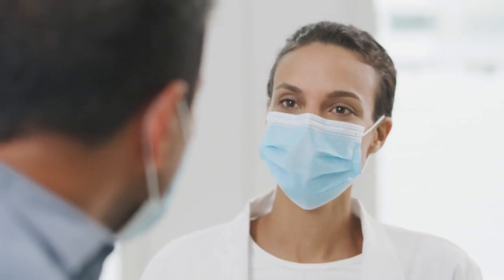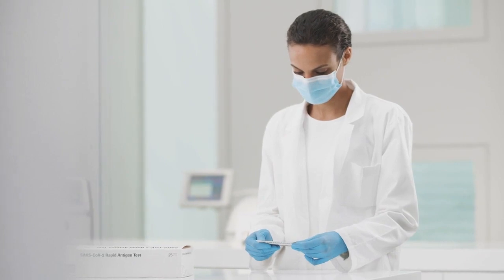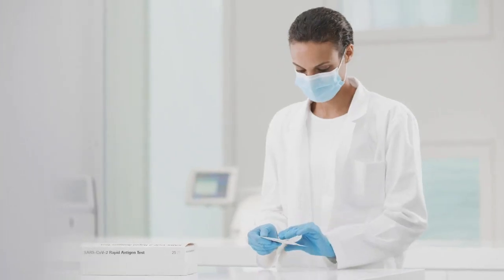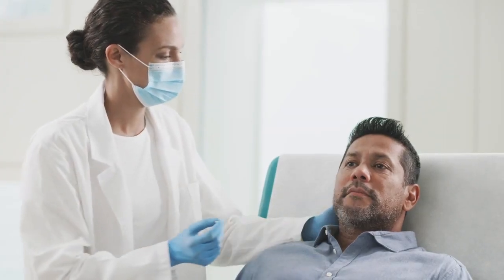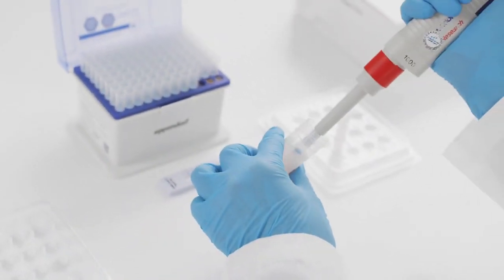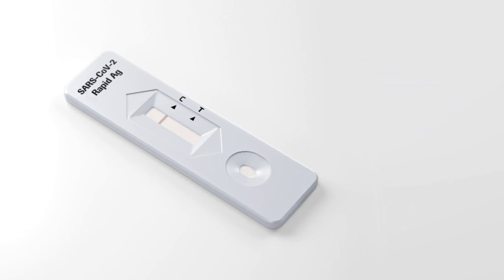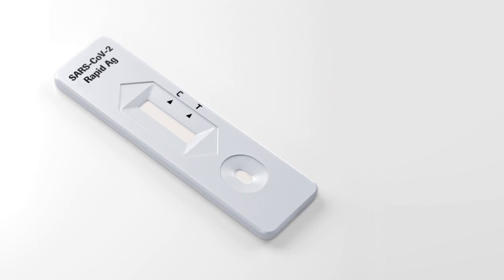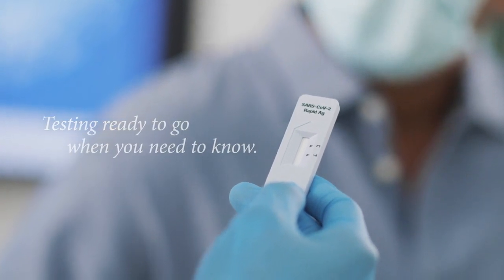SARS-CoV-2 Rapid Antigen Test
Test kit information
The kit is ready for use and contains all equipment needed to perform a test.
The following components are needed for a test and included in the kit:
Test device (individually in a foil pouch with desiccant)
Extraction buffer tube
Nozzle cap
Sterile swab
Film (can be attached to the test device when performing outdoor testing)

SARS-CoV-2 Rapid Antigen Test characteristics
Assay formatLateral flow test / immunochromatographic
InstrumentNo
Testing time15-30 minutes
Specificity99.2%
Sensitivity95.5% (Ct value ≤ 30)
AntigenN
Sample materialNasopharyngeal Swab
ReagentsmAb anti-COVID19 antibody, mAb anti-Chicken IgY, mAb anti-COVID-19 antibody‑gold conjugate, Purified chicken IgY‑gold conjugate